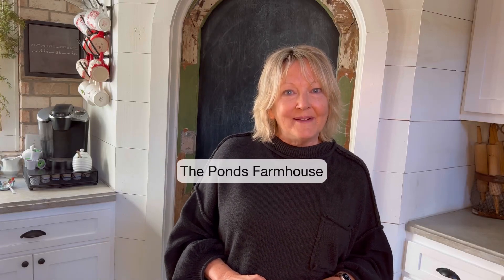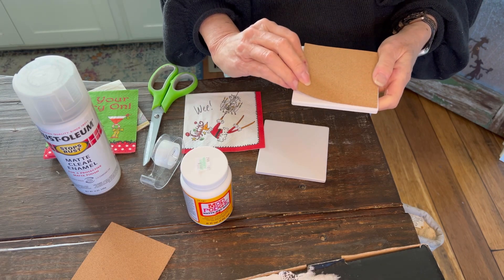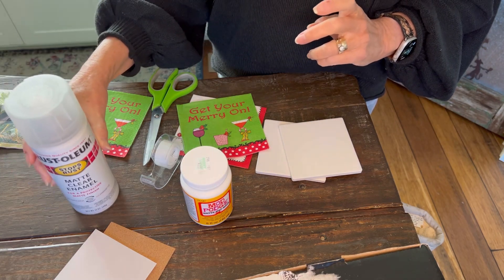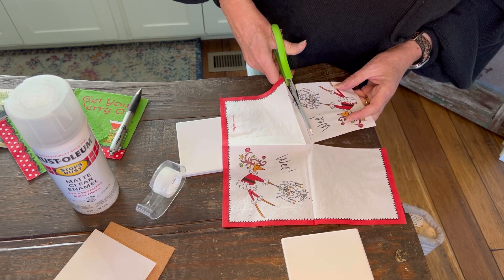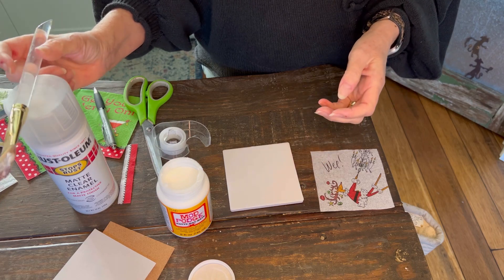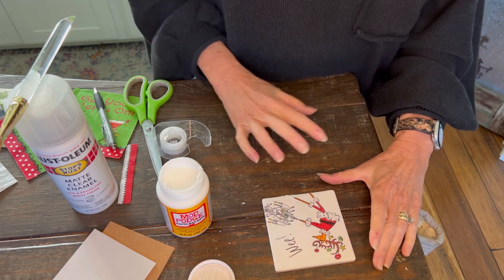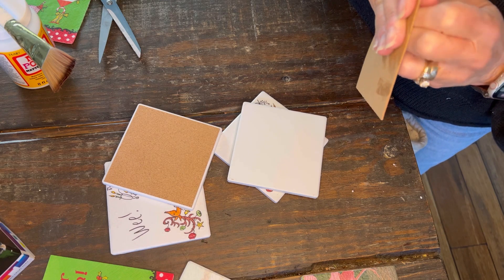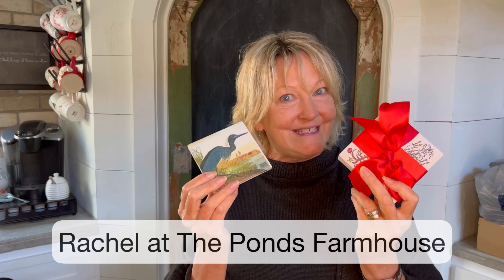Easy Napkin Decoupage Coasters - DIY Gift Ideas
How to make inexpensive DIY Coasters using Napkin Decoupage!
Budget FriendlyCraft that’s easy and fun to make.
Supplies

Coaster Tiles with Adhesive Cork Backing
Matte Mod Podge
Matte Waterproof Clear Sealer
Paint Brush
Scissors
Ink Pen

I’m Rachel with The Ponds Farmhouse.  I love sharing budget-friendly, sustainable DIY, Home Decor & Entertaining Projects.  With my husband’s help, we tackle projects large and small.  From building a greenhouse from scratch to repurposing furniture.  We encourage creative thinking and that you are never too old to step out of your comfort zone and try something new.

In addition you can follow me on all my social channels